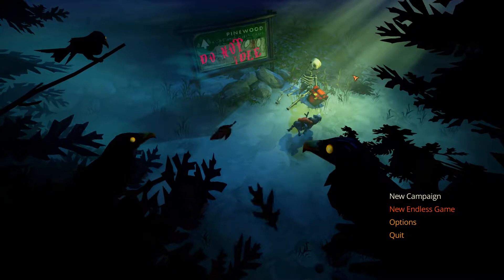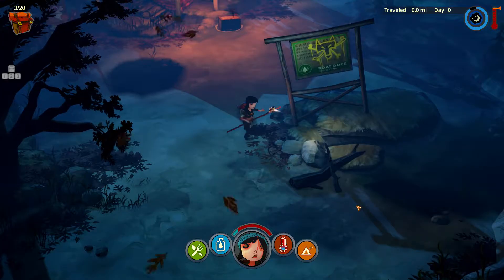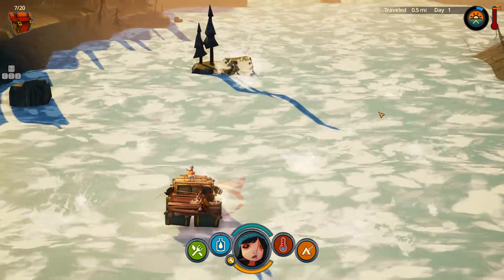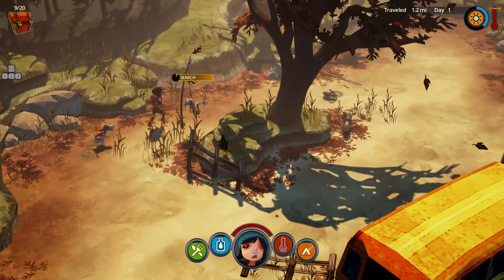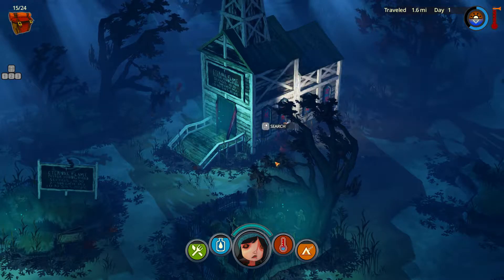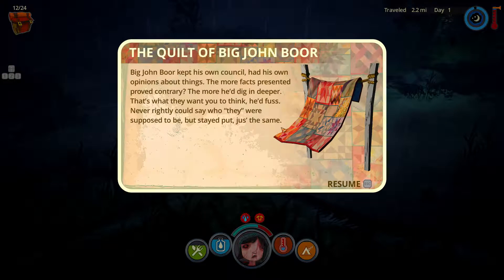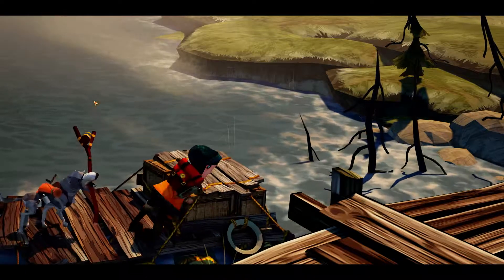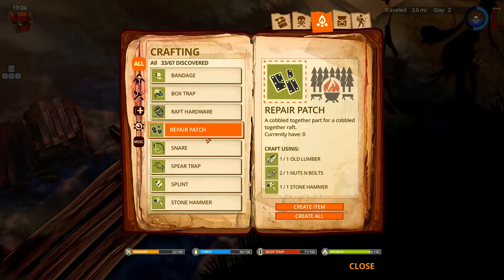The Flame in The Flood - Rafters - The Flame in The Flood Gameplay Part 1